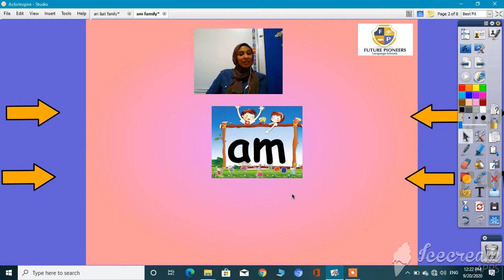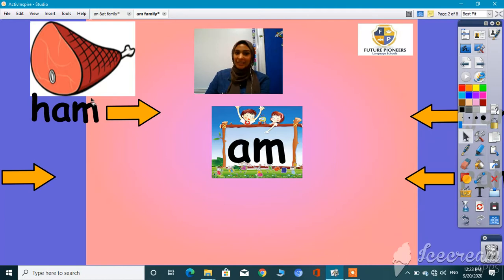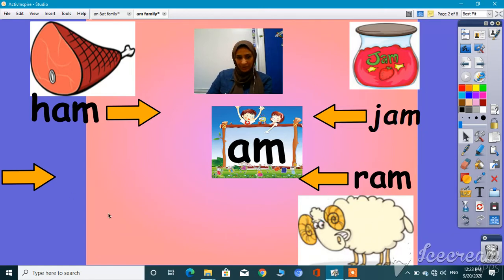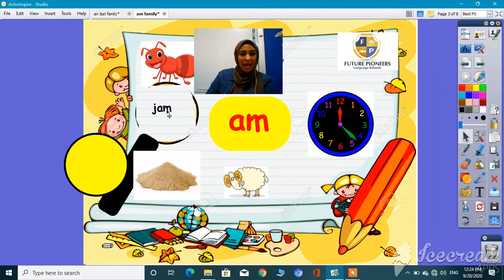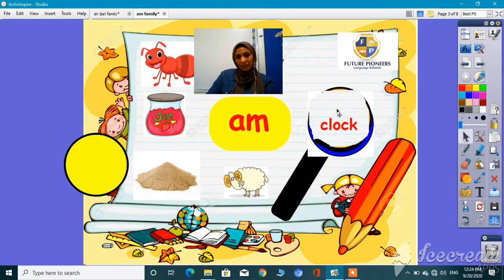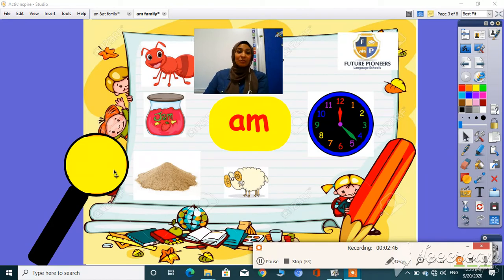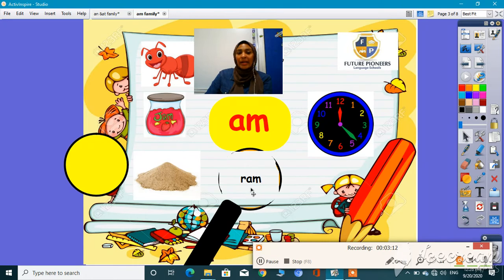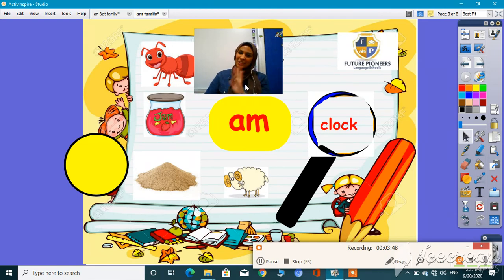am family Tweety 2021